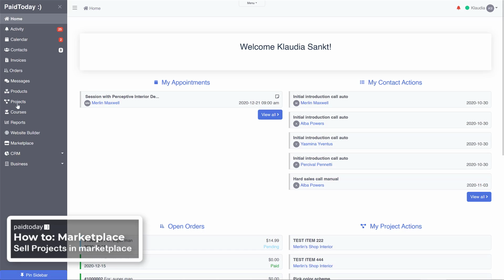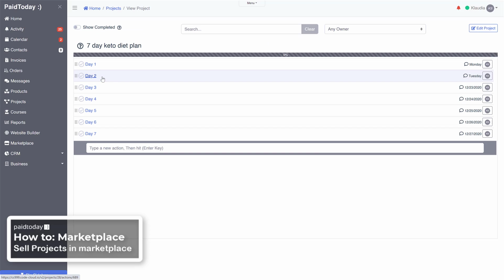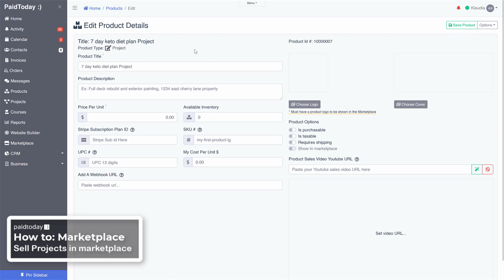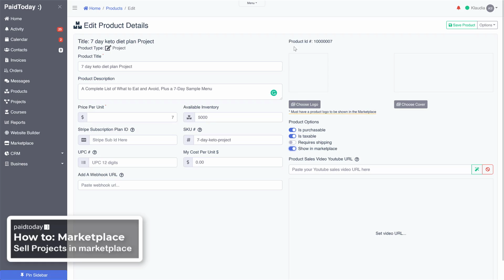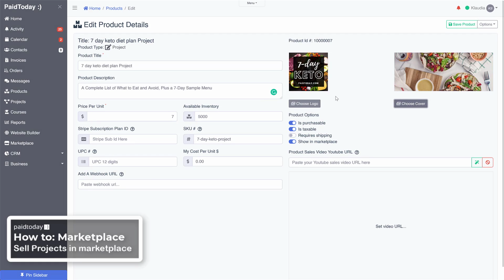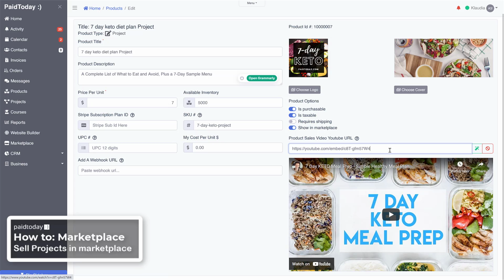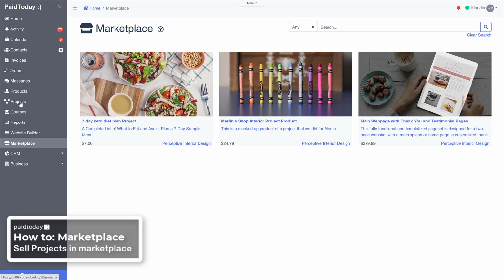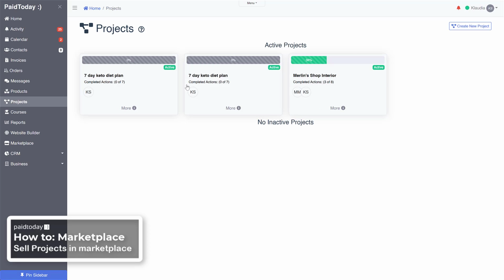How to: Sell projects on marketplace - PaidToday 2021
How to: Sell projects on the marketplace - PaidToday 2021

Got a great project created and want to sell it? With a few clicks, anyone can purchase and install your project.

360° All-in-one business management platform